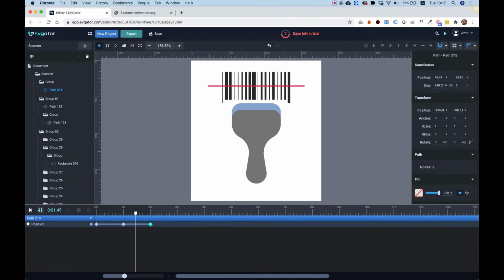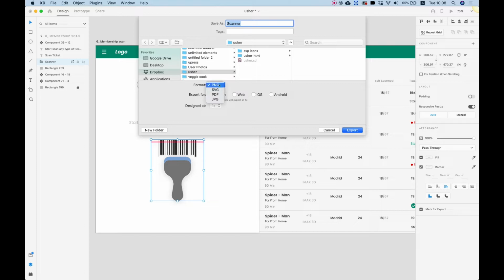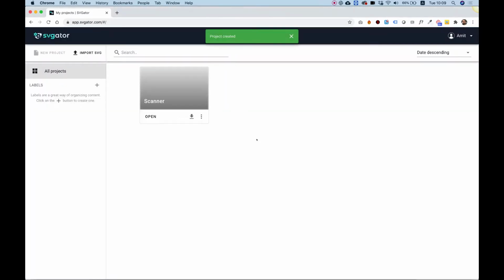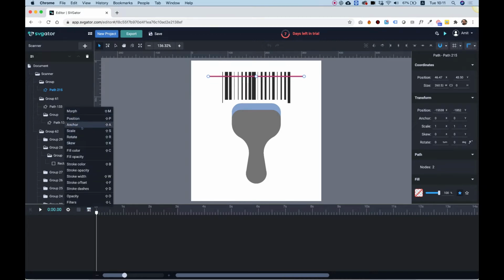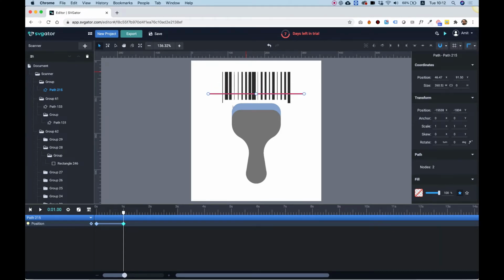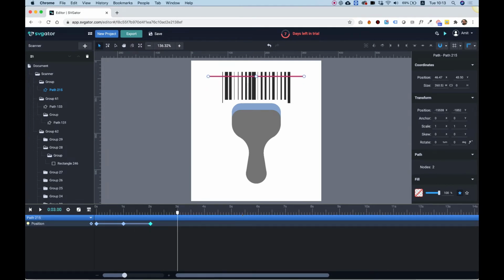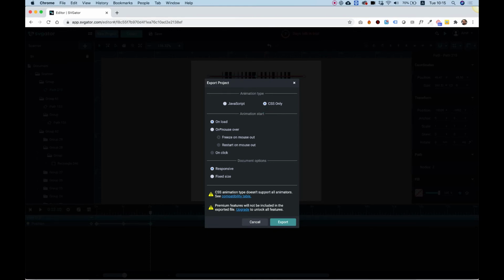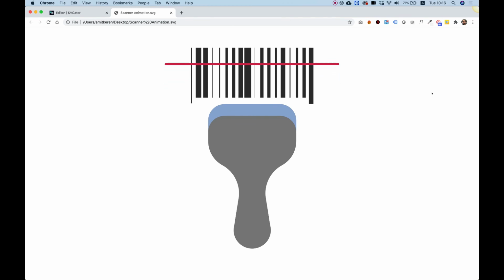Learn How To Create An SVG Animation (No Coding)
In this tutorial i show how to create an animated svg using a website called SVGator

Design Hackers is a community of web designers. I teach designers from all over the world how to work less and earn more! You don't need to work hard to earn big.

Do you want to become a design hacker?